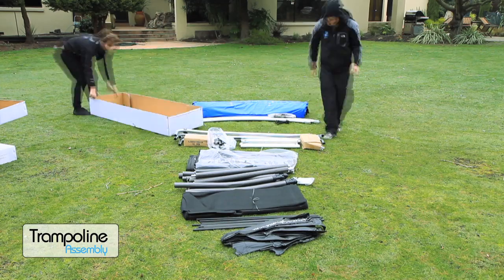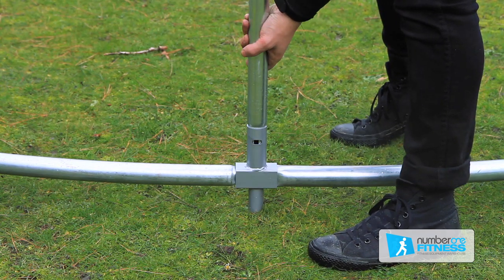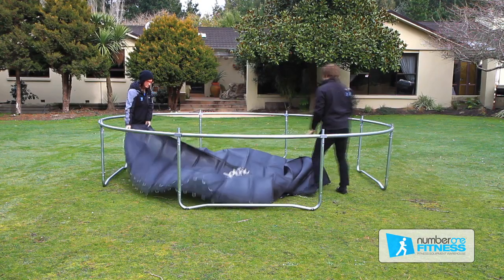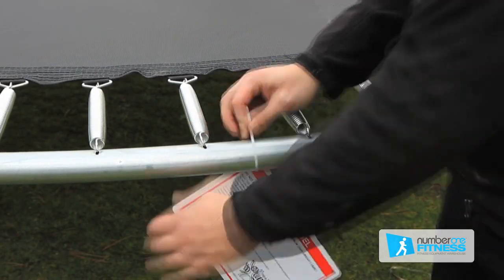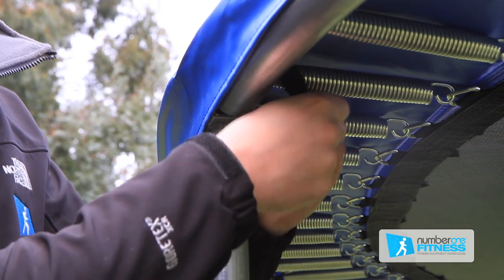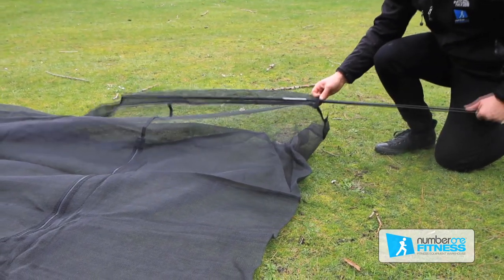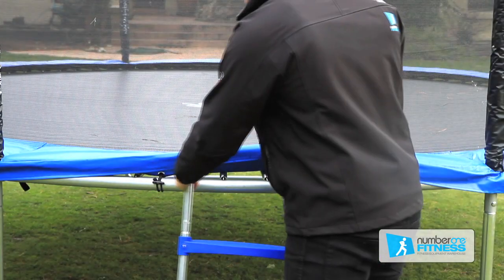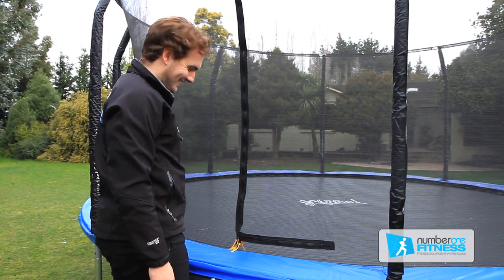Big Bounce Trampoline 2013 - Assembly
Best Prices Guaranteed!

For fitness equipment at the lowest prices in New Zealand, No.1 Fitness offers you a huge range of exercise equipment.

Choose from hundreds of fitness machines online including Treadmills, Exercise Bikes, Cross Trainers, Spin Bikes, Rowing Machines, Home Gyms, Weights & more at the best prices GUARANTEED!